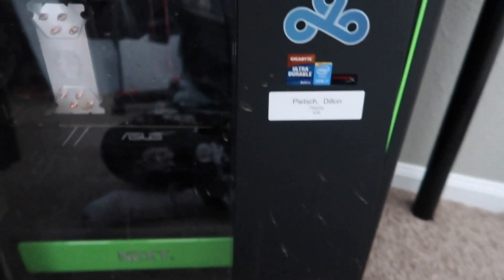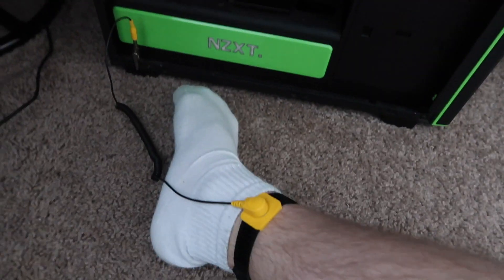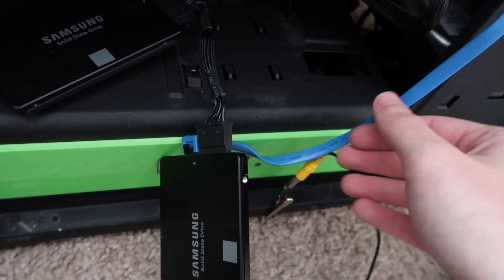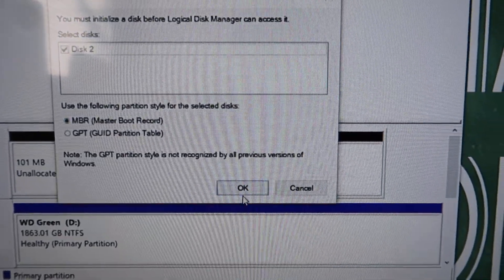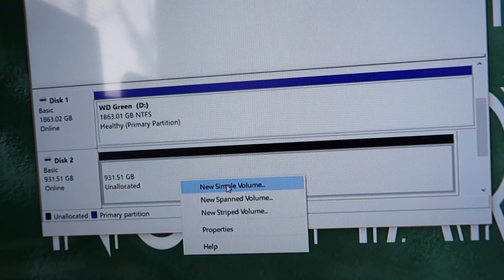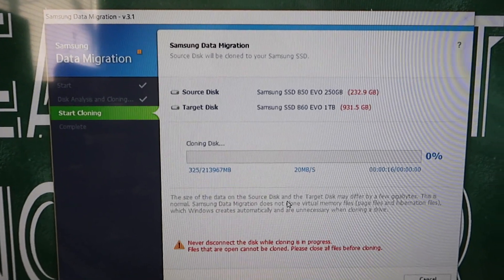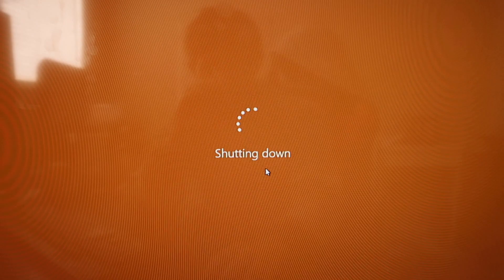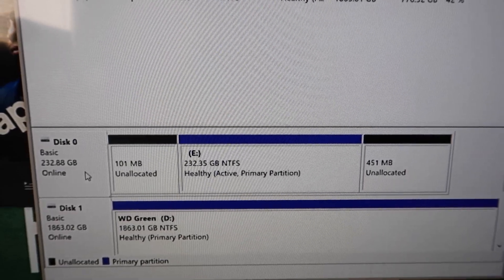How to install & transfer data from one SSD to another!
Let me know how this video worked for you and if you have any problems I will help you out!